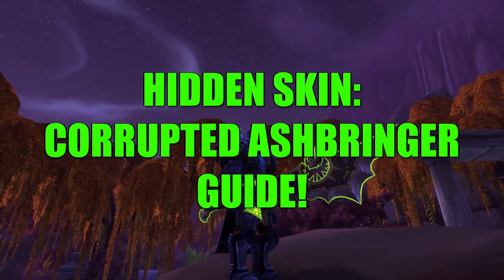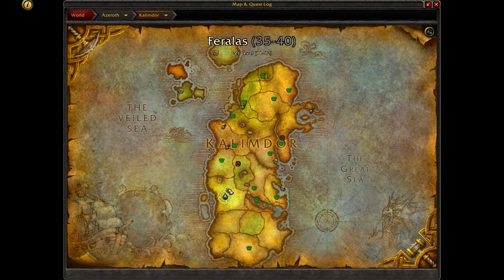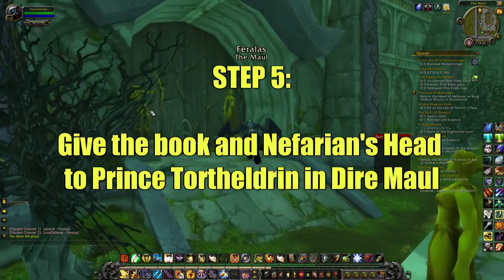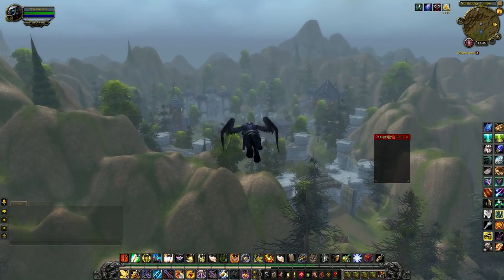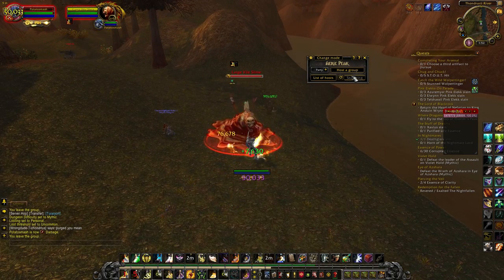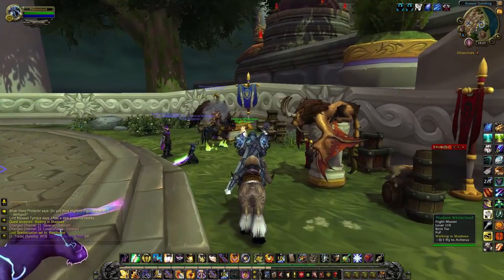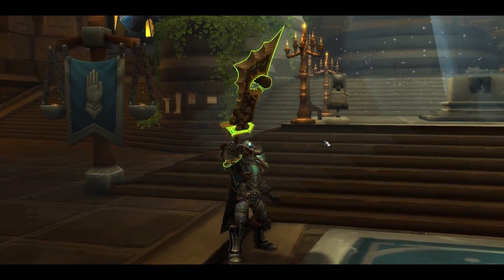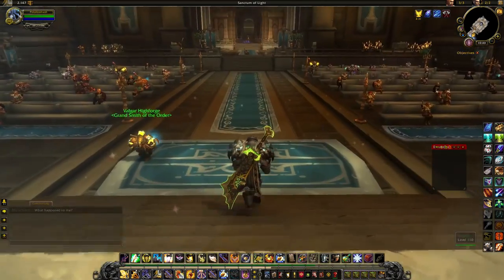All the Steps to Getting the Hidden Ashbringer Skin: Corrupted Remembrance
This video is a guide on how to get the hidden Corrupted Ashbringer Artifact skin: Corrupted Remembrance!  I show you how to complete the 10 main steps to getting this skin.  These steps will show you the locations, and what to do.

Step 1: Get Nefarian's Head | 0:09

Step2: Get Nat Pagle's Guide to Extreme Anglin' and A Thoroughly Read Copy of "Nat Pagle's Guide to Extreme Anglin'." | 1:17

Step 3: Get Artifact Knowledge Level 6 | 2:37

Step 4: Talk to Sister Elda and Combine the Books | 2:46

Step 5: Go to Prince Tortheldrin in Dire Maul | 3:16

Step 6: Talk to Alexis Ironknife (A), Bardu Sharpeye (H) | 4:18

Step 7: Read Grand Inquisitor Isillien's Journal | 4:50

Step 8: Kill the Vile Slime to get Timolain's Phylactery | 5:39

Step 9: Fish up the Shard of Darkness | 6:53

Step 10: Complete the Quest Walking in Shadows | 7:29